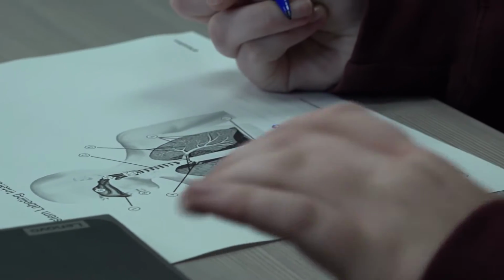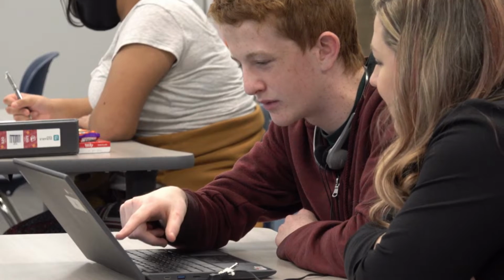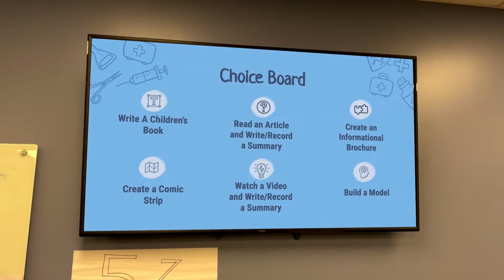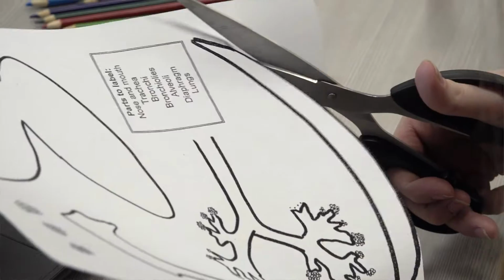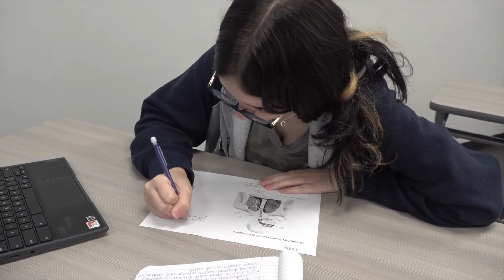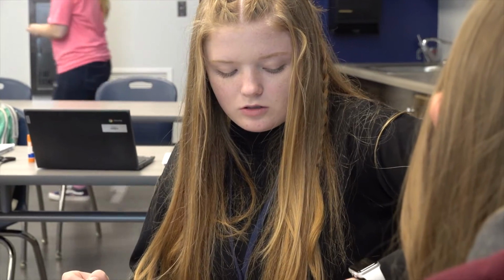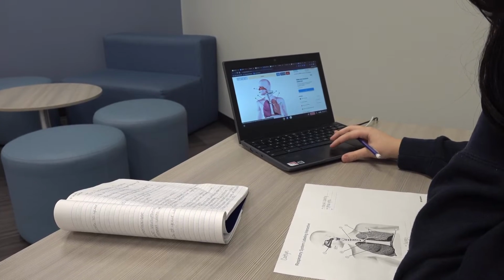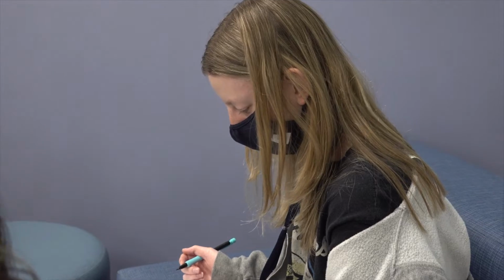South Carolina Department of Education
A look into today's learning with Hamilton Career and Technology Center.